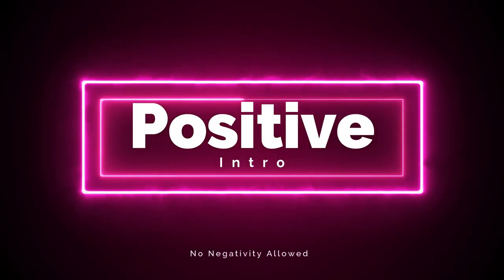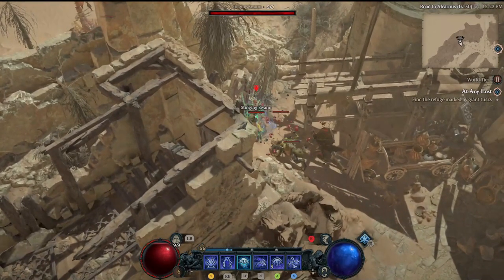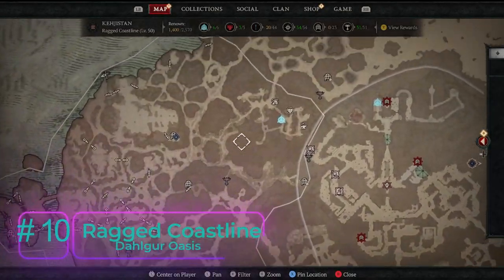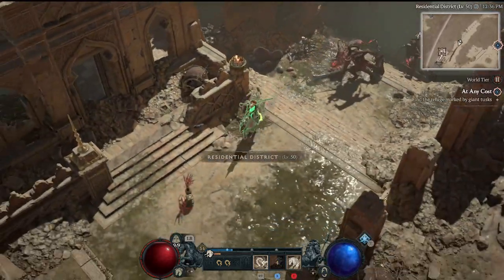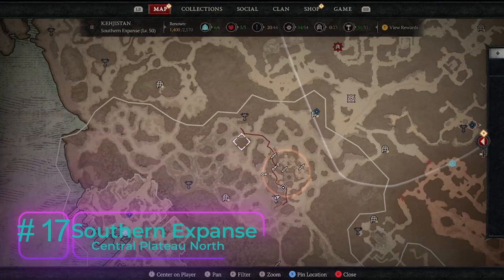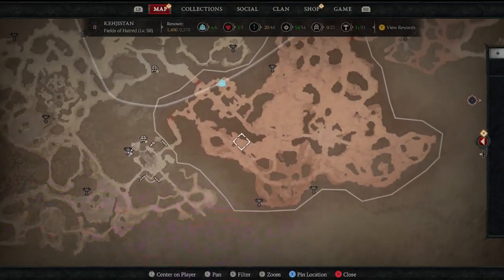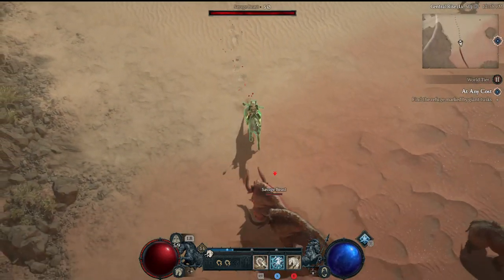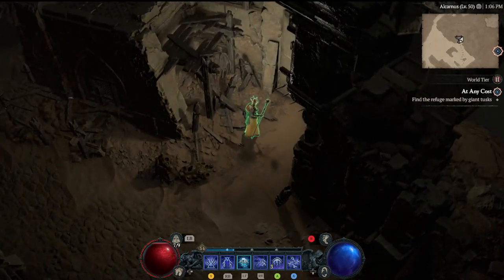All 31 Altars of Lilith In the Kehjistan Region!!!: ZomBo Plays: Diablo 4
I Present you All 31 Altars of Lilith in the Kehjistan Region of Sanctuary

If you have never heard the name Diablo, then what rock have you been living under. lol. Diablo 4 is finally out of Beta and open for everyone. I'm so excited to be playing the next installment in the Diablo Series. Come along with me as we make are way thru 5 acts and many dungeons of hellish goodness!

Currently ~$70 USD on all platforms
I'm playing on PC via Battlenet

TimeStamps

2:15
#1 Altar of Ruin Stronghold
3:28
#2 Amber Sands - Lut Bahadur
4:45
#3 Amber Sands - Dunes of Despair
5:44
#4 Amber Sands - Road to Alcurnus
6:43
#5 Amber Sands - Scorching Dunes
7:50
#6 Amber Sands - Forgotten Conclave
9:05
#7 Amber Sands - Tar Pits
10:27
#8 Ragged Coastline - Dimmed Grotto
11:37
#9 Ragged Coastline - Jagged Coast
12:56
#10 Ragged Coastline - Dahlgur Oasis
14:04
#11 Ragged Coastline - Blistering Strand
15:43
#12 Ragged Coastline - Scorched Gulch
16:37
#13 Caldeum - Residential District
19:01
#14 Caldeum - Caldeum Bazaar
21:03
#15 Caldeum - Forgotten Overlook
23:19
#16 Southern Expanse - Central Plateau South
25:21
#17 Southern Expanse - Central Plateau North
25:58
#18 Southern Expanse - Central Plateau West
26:48
#19 Southern Expanse - Eastern Basin
28:26
#20 Southern Expanse - Hakan's Oasis
30:02
#21 Omath's Redoubt Stronghold
30:55
#22 Fields of Hatred - Pallid Oasis West
33:16
#23 Fields of Hatred - Pallid Oasis East
35:16
#24 Fields of Hatred - Bleak Dunes
36:03
#25 Scouring Sands - Forlorn Badlands
37:19
#26 Scouring Sands - Rezam's Excavation
38:20
#27 Scouring Sands - Silent Expanse Mid
39:24
#28 Scouring Sands - Silent Expanse East
40:14
#29 Scouring Sands - Scouring Sands Quest Line Area
41:32
#30 Scouring Sands - Forgotten Watch Post
42:59
#31 Alcarnus Stronghold

Music Stuff N Bits